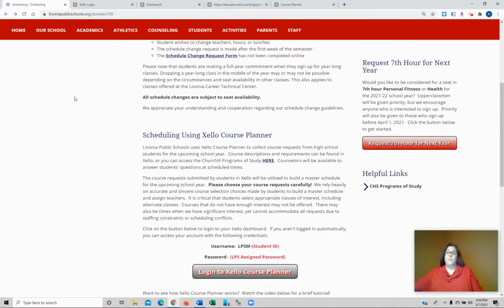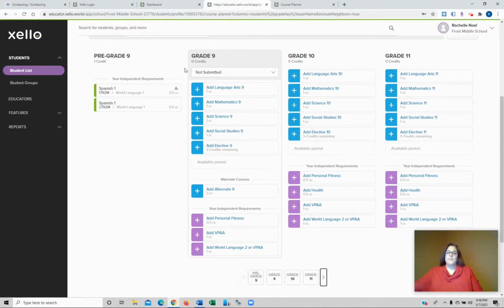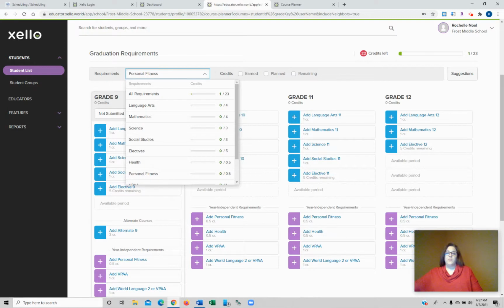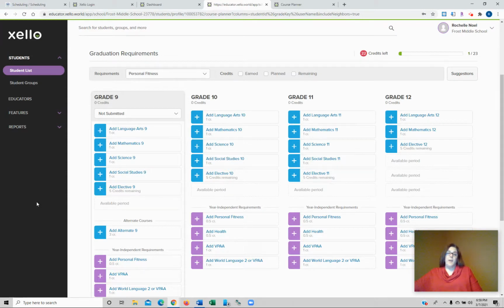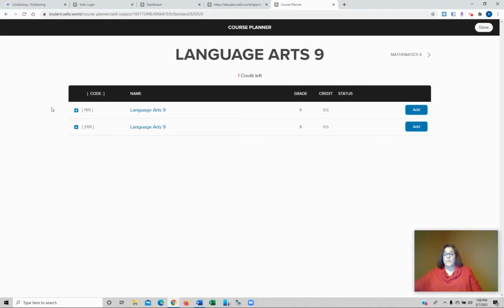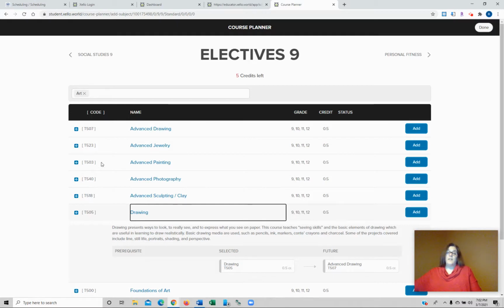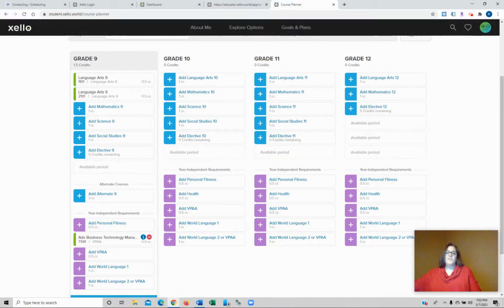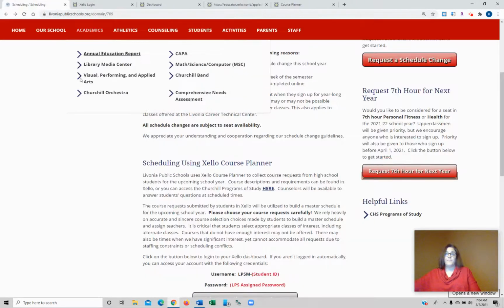Churchill Scheduling with Course Planner for Incoming Freshmen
In this video, Frost students will learn how to use Xello Course Planner to plan their courses for their freshman year at Churchill High School.